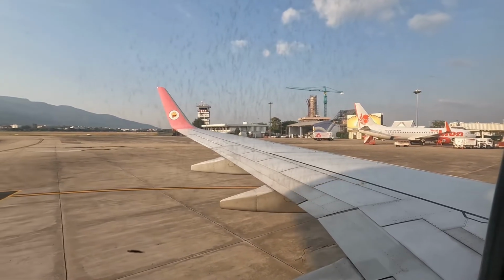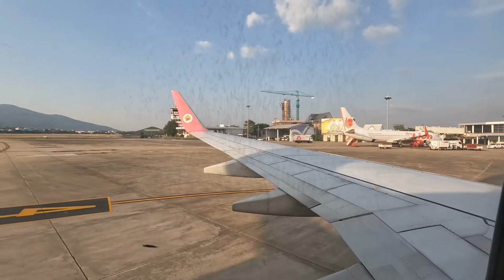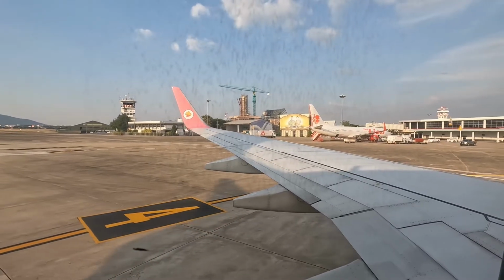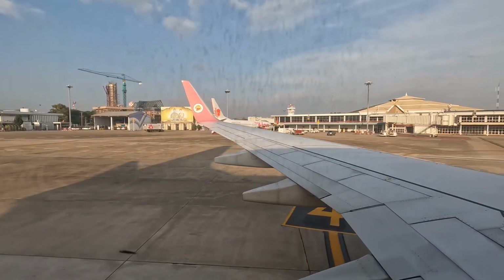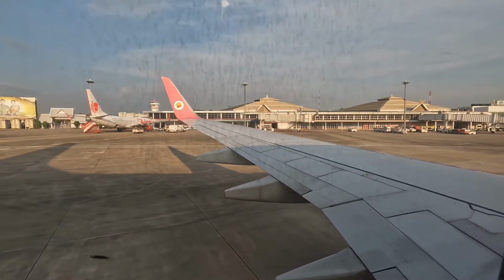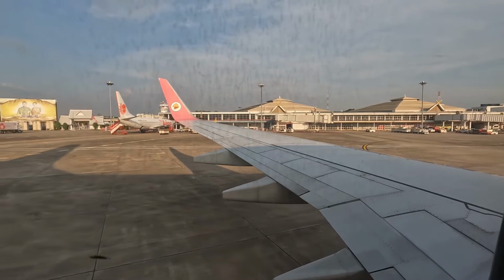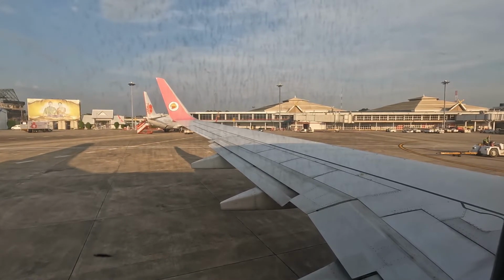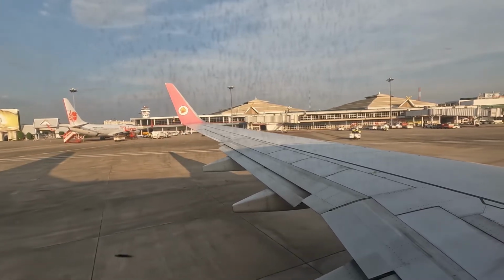Boeing 737-800 HS-DBX Nok air DD133